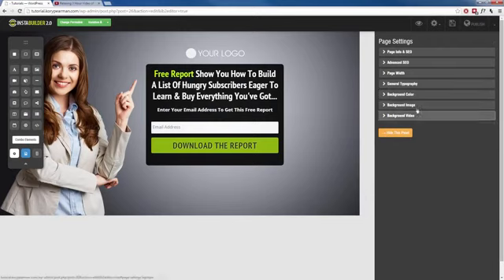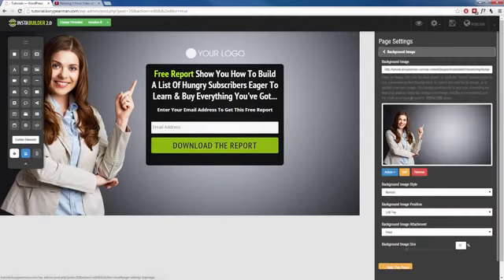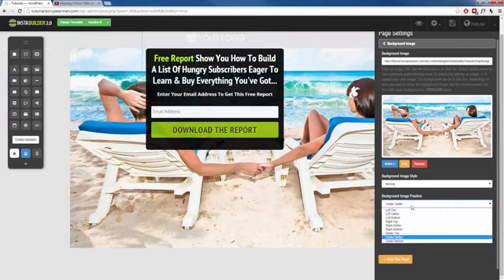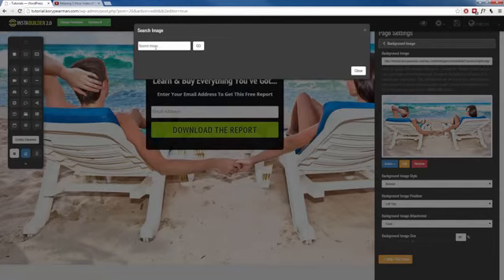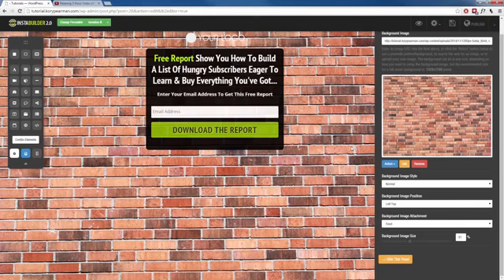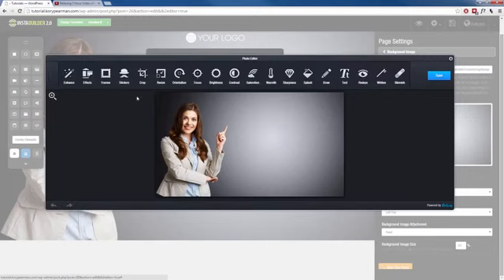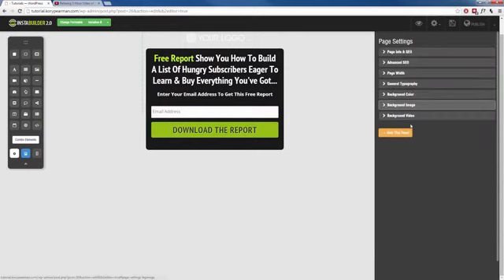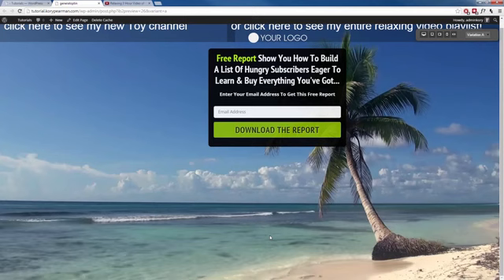InstaBuilder 2 0 Review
In this video presentation about InstaBuilder 2 0  Review you will learn all necesary steps you need about InstaBuilder 2 0